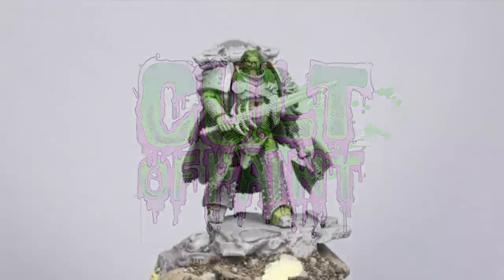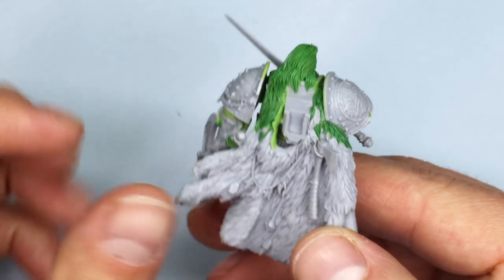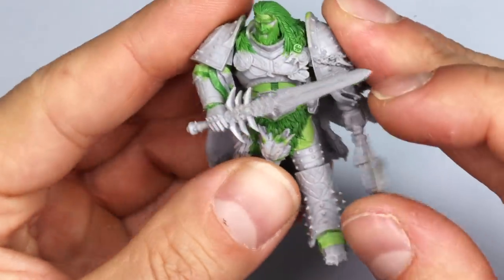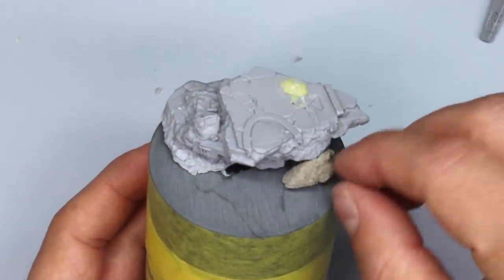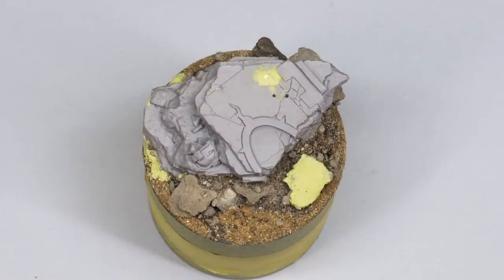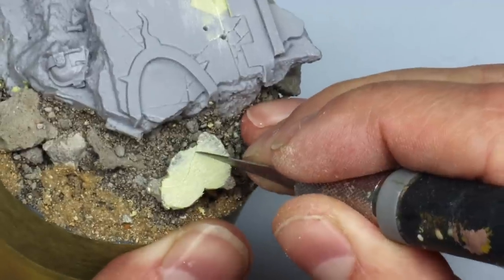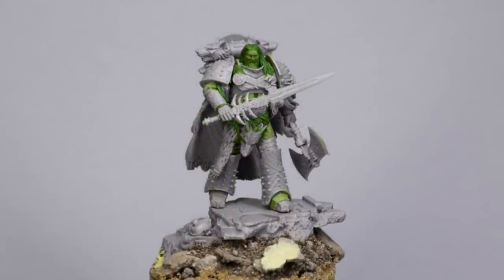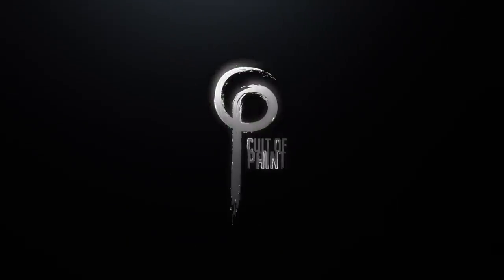Leman Russ Conversion by Anphiarus & Basing Showcase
Hey Cultists. In this Video Andy shows off the amazing conversion work by Barrie Watkins. We felt this great work needed more than just a still image on social media so this is just a little talk and showcase of the mini.